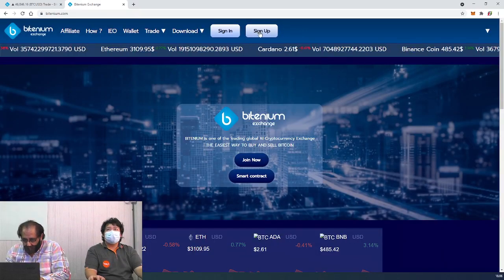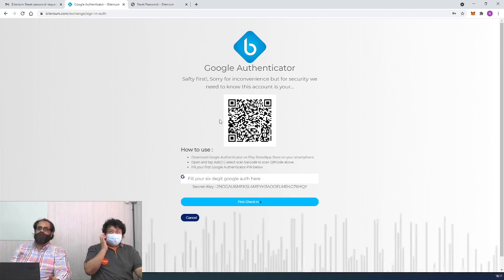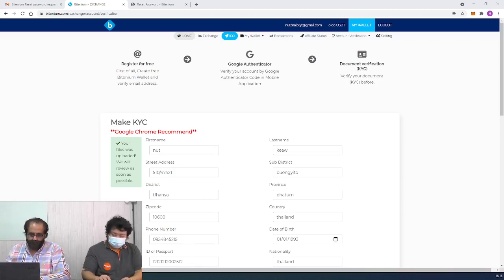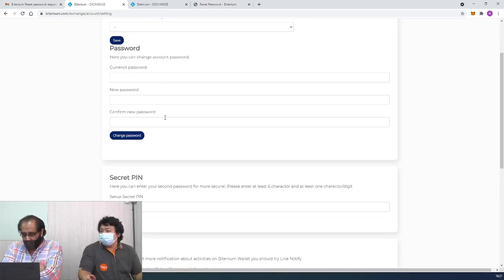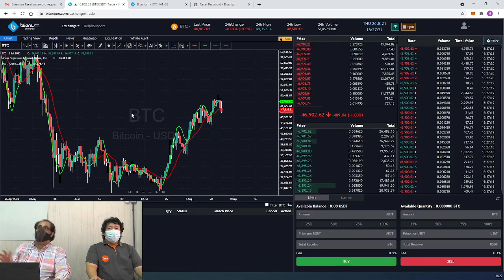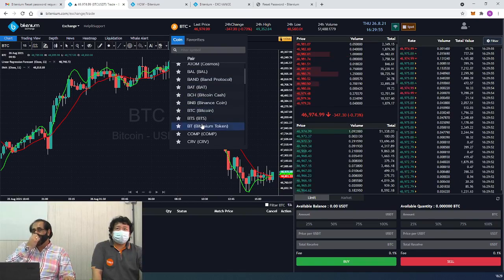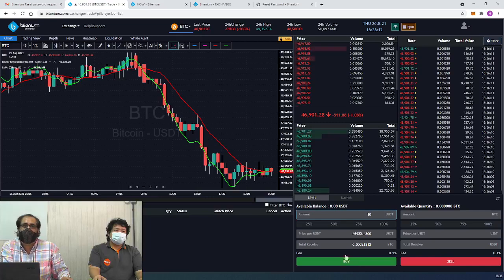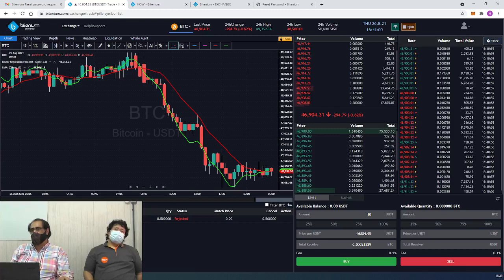Introduction and how to use Bitenium exchange